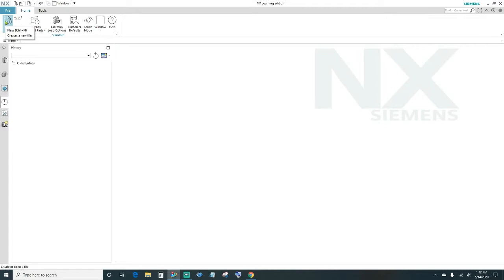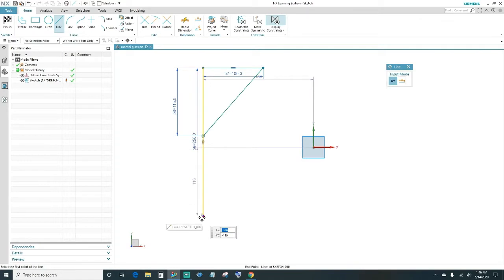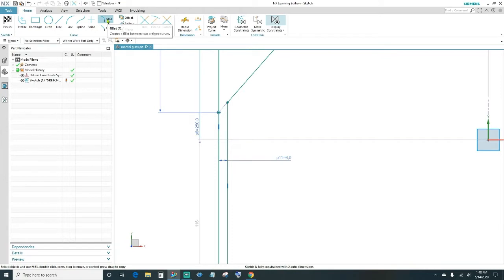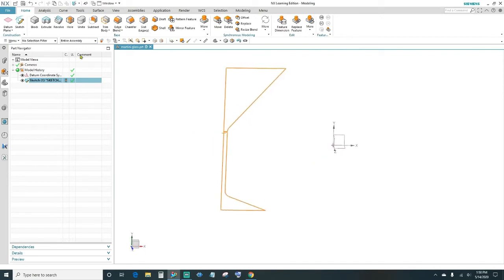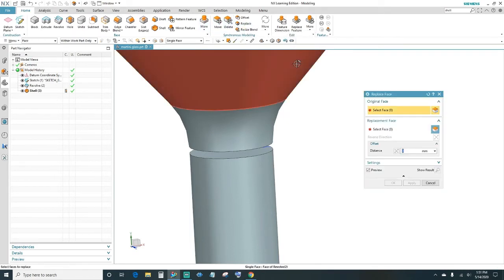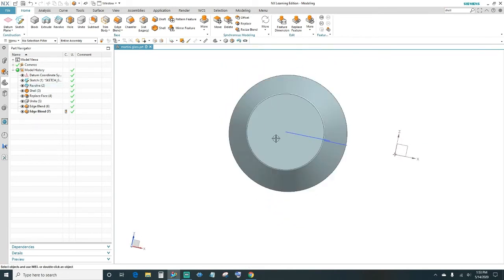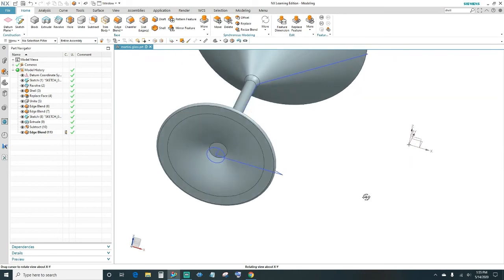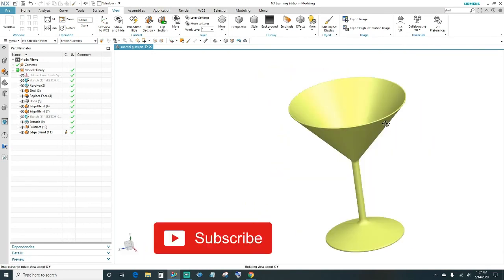Siemens NX Tutorial - Martini Glass 3D Modeling using Sketch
Siemens NX Tutorial. In this tutorial we'll go over the basic modeling using Sketch. You'll learn to create 3D model Using Sketch. Learn to use Feature command Revolve, Replace Face, Shell, Edge Blend. Layer Settings and move objects to different layers

- Martini Glass Design
- Sketch Feature
- Learn to create 3D model using Sketch
- Feature Commands
- Learning Edition